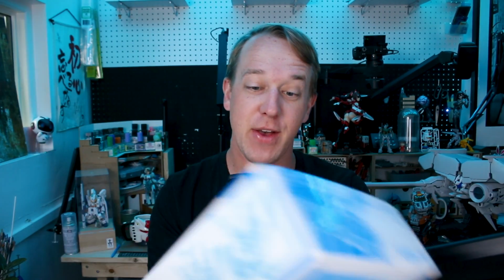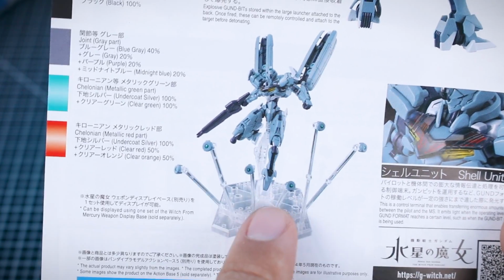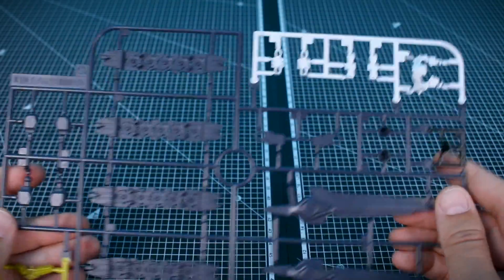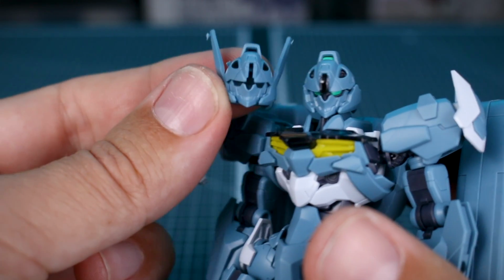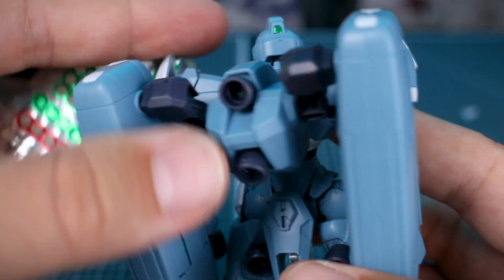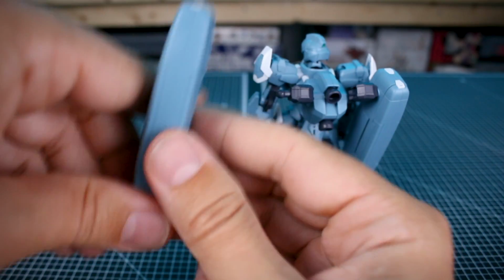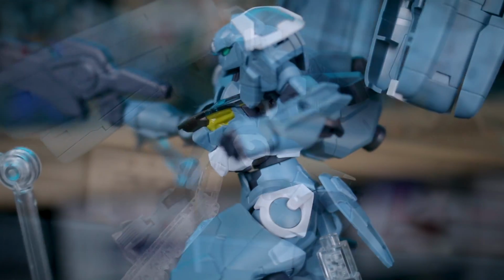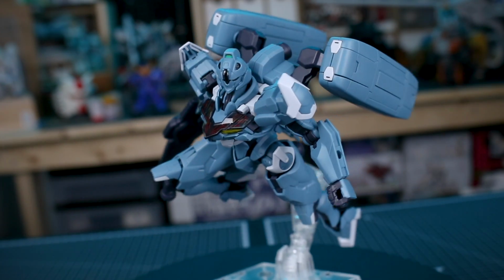P-Bandai HG Gundam Lfrith Pre-Production Model - UNBOXING and Review!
The HG Gundam Lfrith is one of my favorites from the Witch from Mercury line, so I'm really excited about this one!

00:00:00 Intro/Box
00:00:48 Contents
00:02:13 Runners
00:03:23 Review/ Accessories
00:05:56 Stickers
00:07:05 New Parts
00:08:53 Posing/ Conclusion